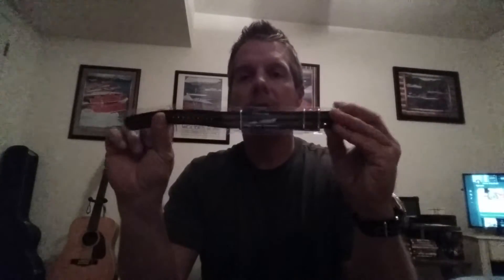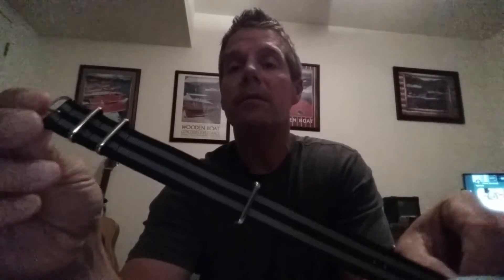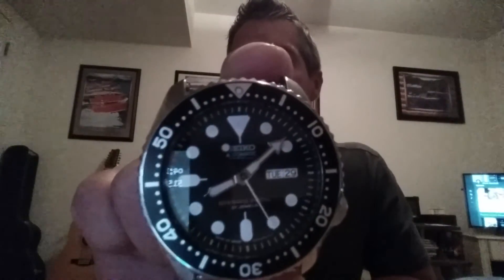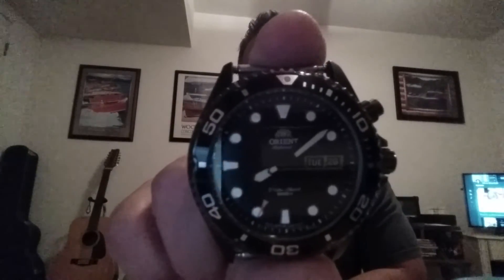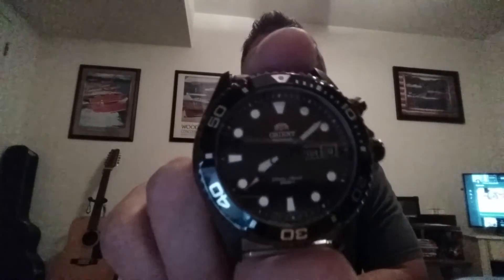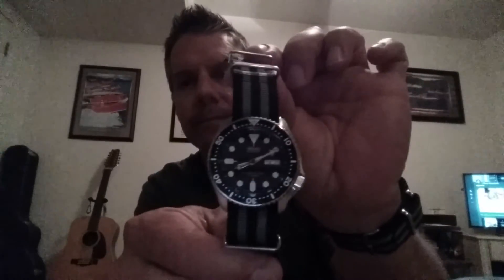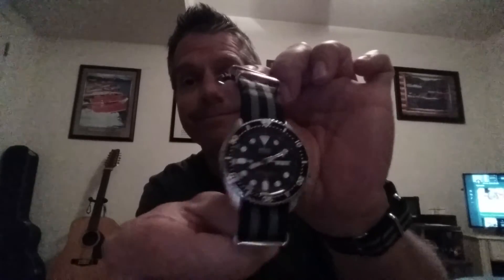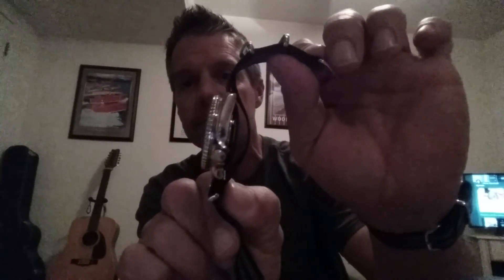Unboxing - james bond on a skx007 and Ray Raven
Shark Straps